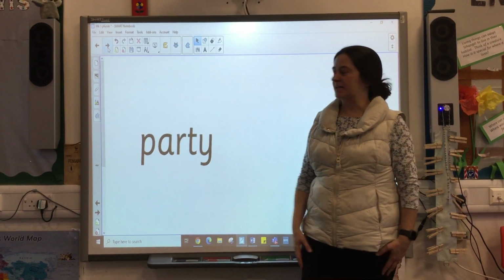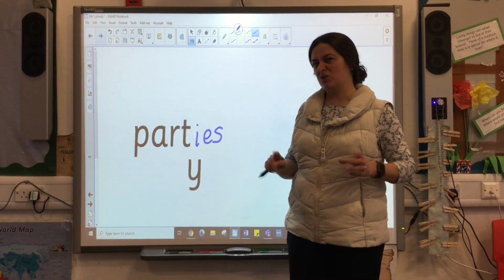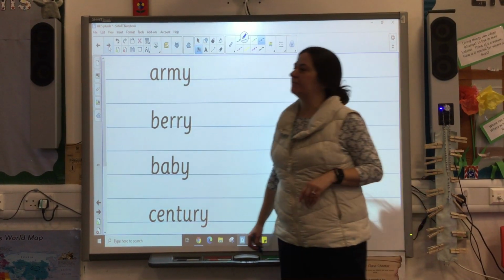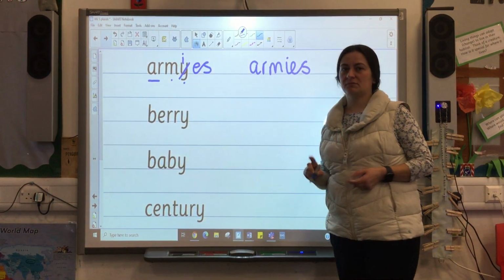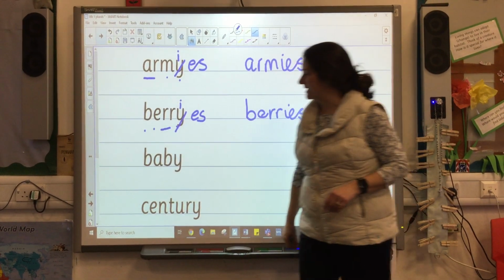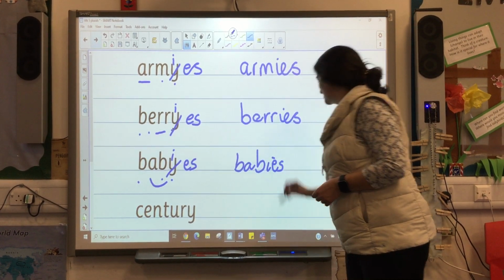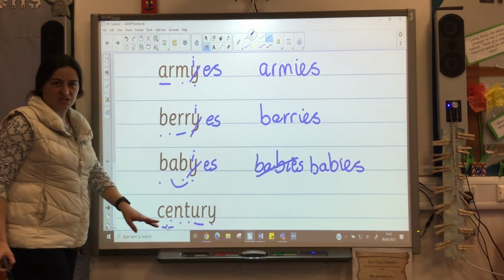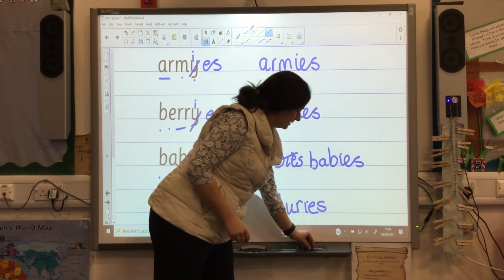Year 2 Phonics W6 L2 plurals